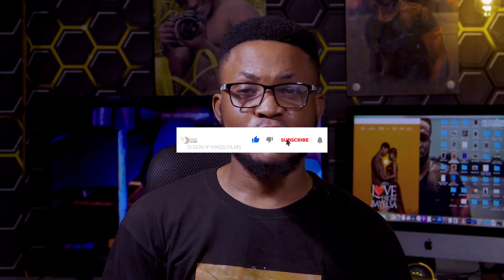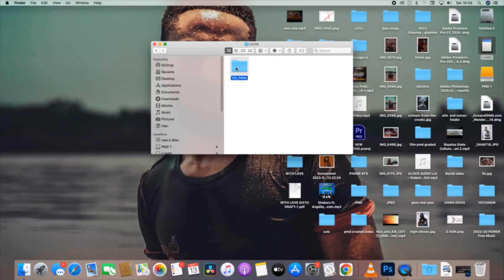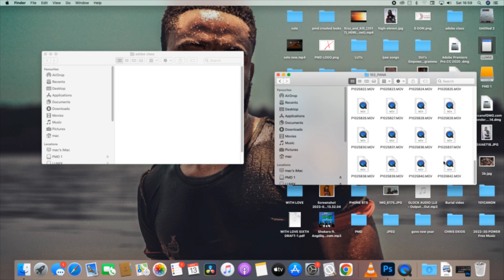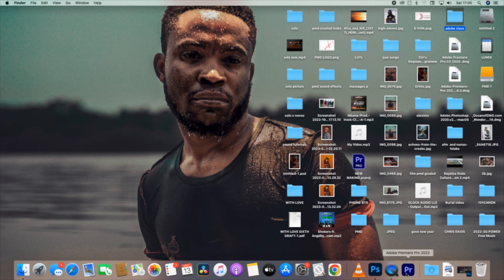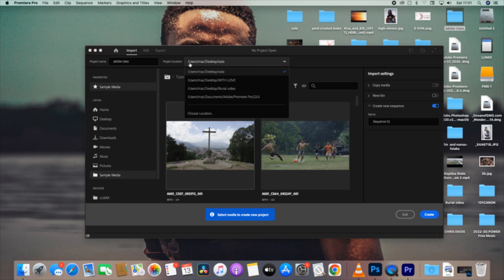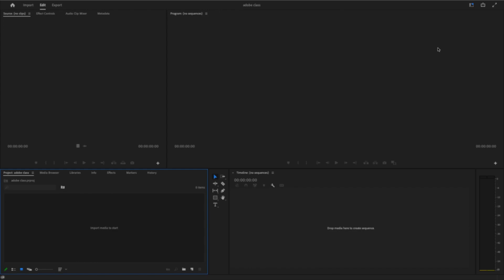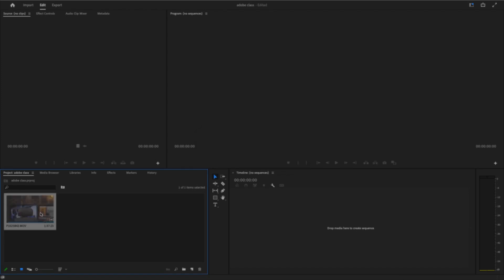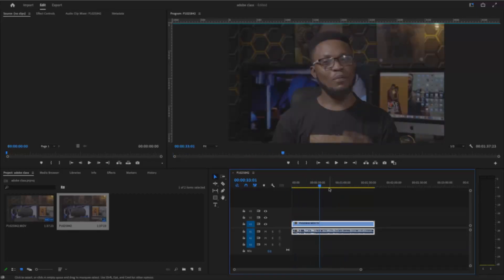Premiere Pro Tutorial for Beginners 2023 - what You NEED to KNOW!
In today's video I show you everything you need to know as a beginner about Adobe Premiere Pro video editing in 2023. Hope you like it, cheers!